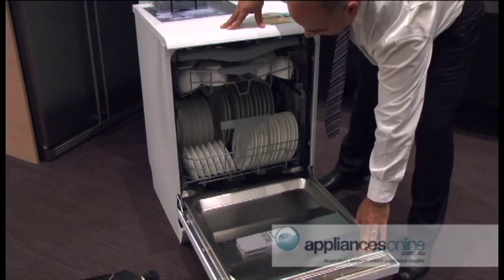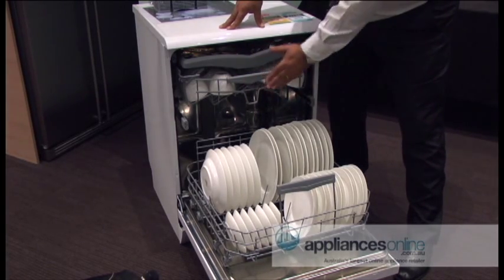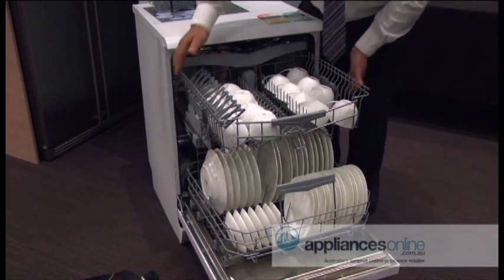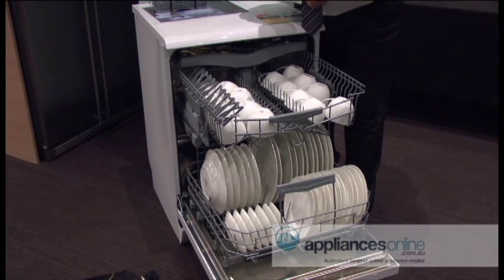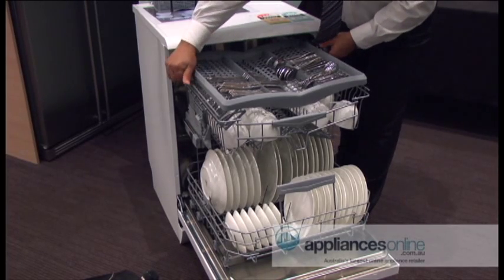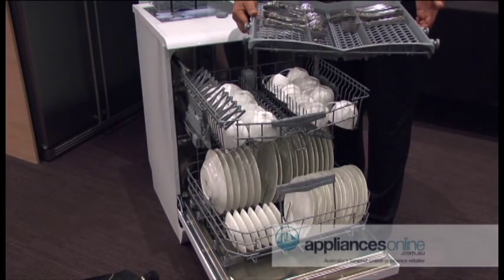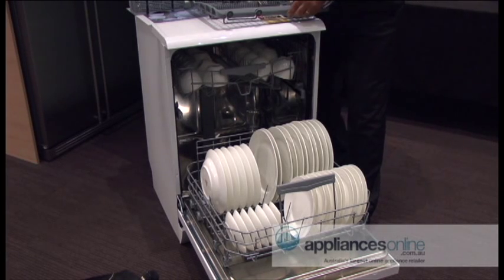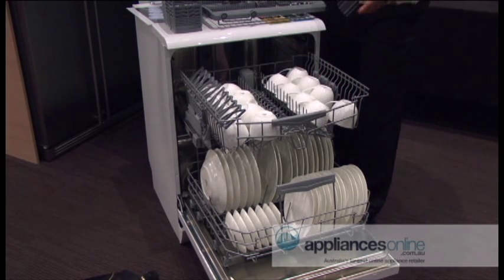Highlighting Smeg dishwasher's features and flexibility - Appliances Online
Smeg dishwashers are smart, powerful, and water efficient. Built from quality components and engineered to stand up to the tests of time, a Smeg dishwasher will get your dishes sparkling clean for minimum effort. Plus they come in a range of attractive designs to complement the look of your kitchen.

Smeg's new hydraulic system delivers top performance in energy, water consumption, and noise levels. Unique to Smeg, the orbital wash arms produce a highly efficient washing effect that produces maximum cleanliness for minimum water usage. These aerodynamic wash arms spray water in 6 directions, giving the entire load a thorough and very hygienic wash.

The baskets are fitted with the EasyGlide system, and are easily adjustable to 3 heights - even with a full load. This allows you to fit more in, including plates of up to 18.5cm in diameter in the top basket. Plus the cutlery tray provides the perfect format for washing your knives and forks, as well as awkward items such as soup ladles and carving knives.

Anti-drip inserts elevate your plates from the wire basket to ensure they dry properly. This ingenious design allows air to circulate more freely, preventing water droplets from pooling on the bottom surface of the plate.

Smeg freestanding dishwashers come in a range of a stylish, minimalistic finishes, and we also have an exciting range of retro designs in bold colours to delight your guests. Plus Smeg dishwashers come with intelligent cycles to produce optimum wash results. For style, convenience, and quality, Smeg is a brand you can trust.